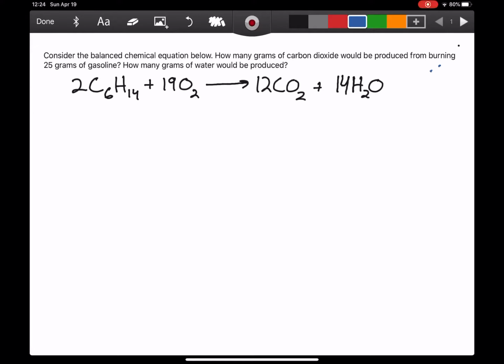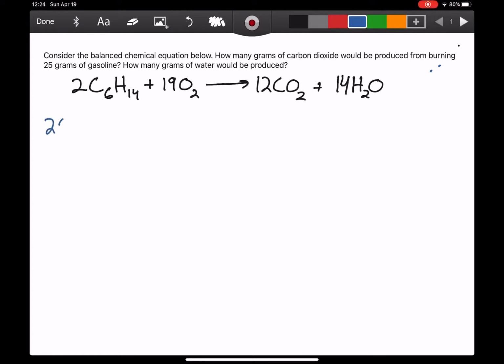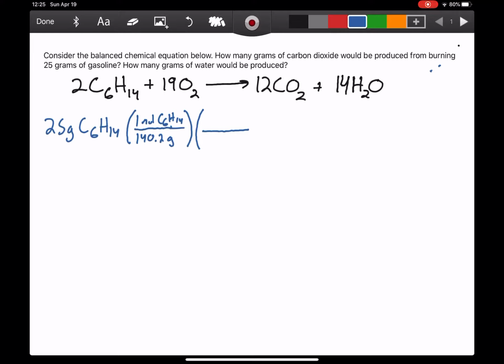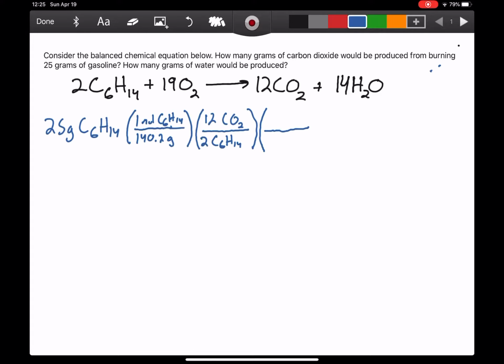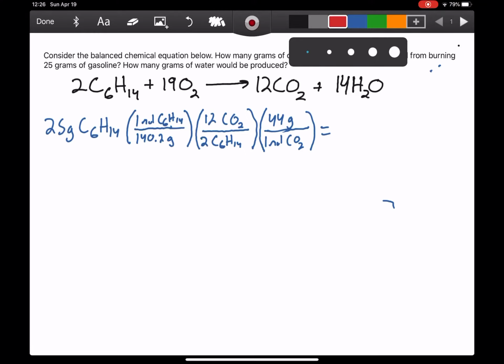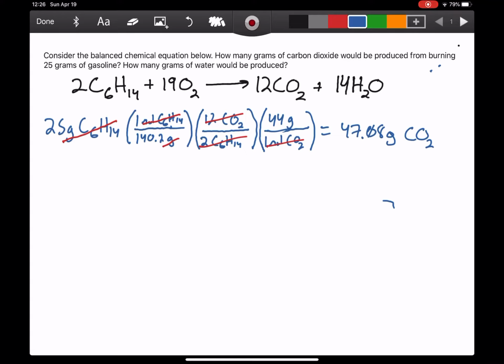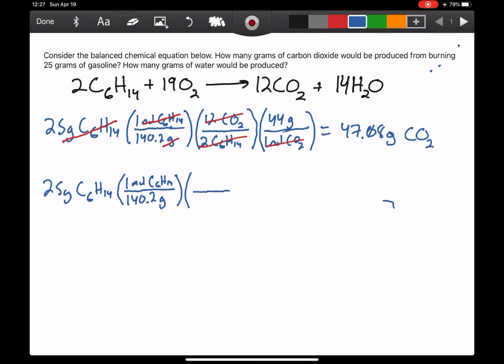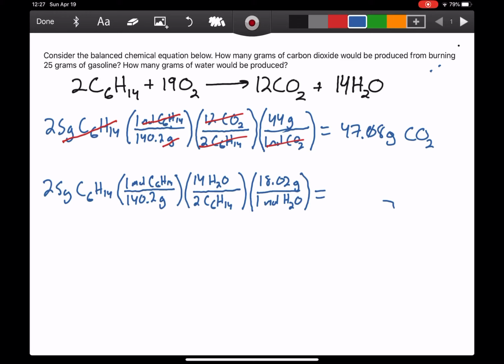Chemical Calculations: Finding Mass of Products Given Mass of Reactants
Given 25 grams of gasoline (hexane) how many grams of carbon dioxide and water will be produced. Problem solved using dimensional analysis.